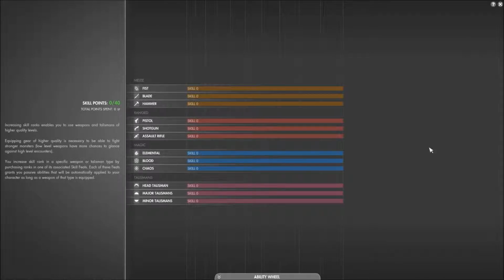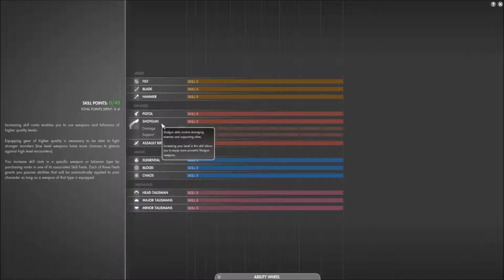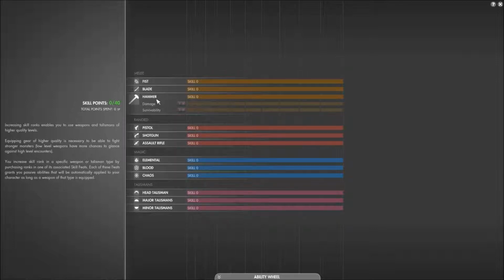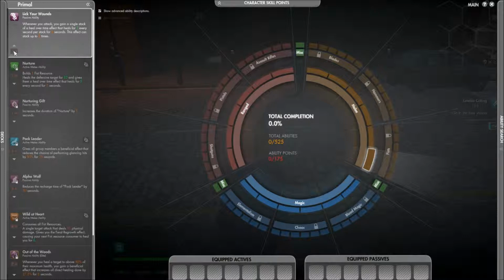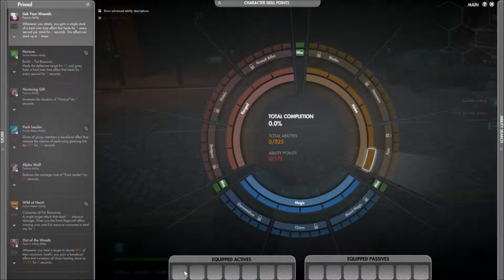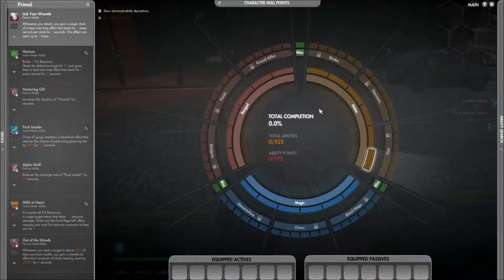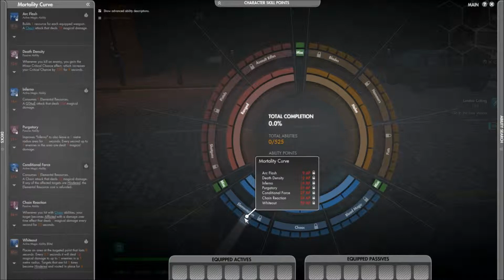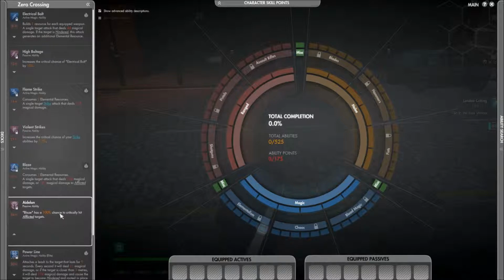The Secret World - Skill Point and Ability Wheel Basics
Taking a look at the basics of the Skill Points and Ability Wheel in The Secret World.
Talking about how to go about setting your points when you are starting up and hopefully this gets some brand new people to come try the game out aswell.